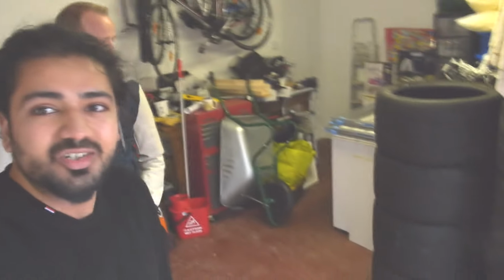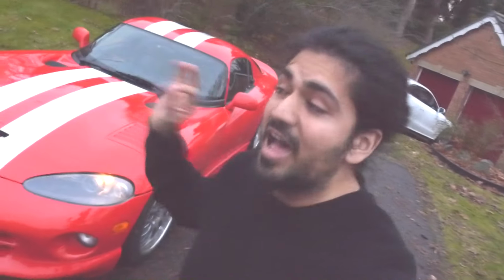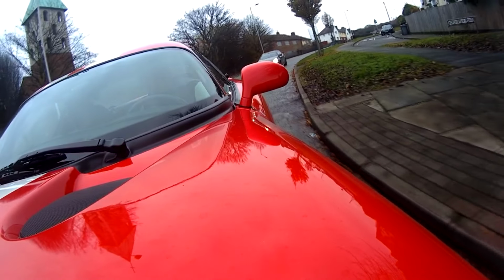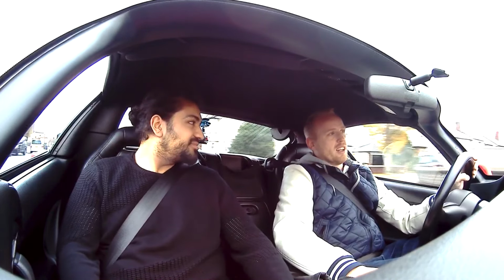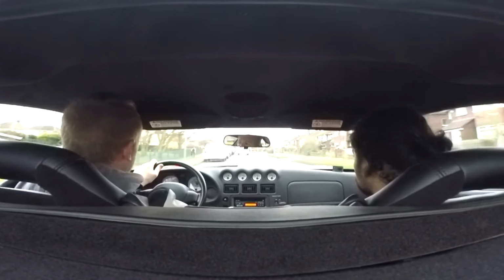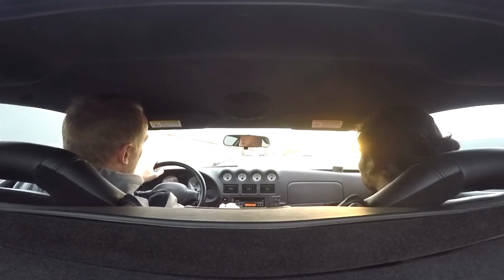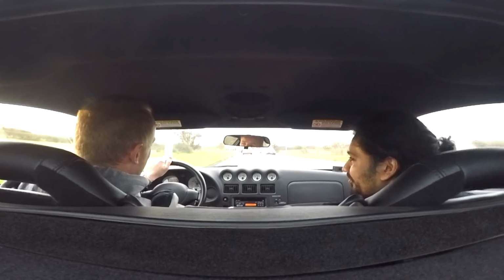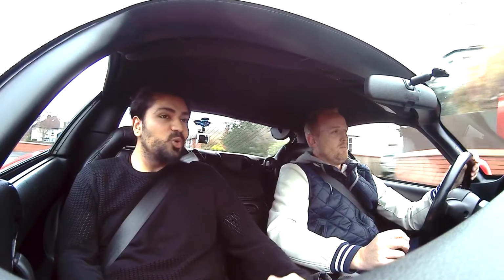A Day With The 2002 Dodge Viper Final Edition | Lease Lowdown Vlogs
Only 360 Dodge Viper Final Editions were ever made, by hand, in 2002. We were lucky enough to spend a day with what could be the only one in the UK. 8 Litres, 450 horses and one ear shattering exhaust note. You don't want to miss this.

for more automotive content.